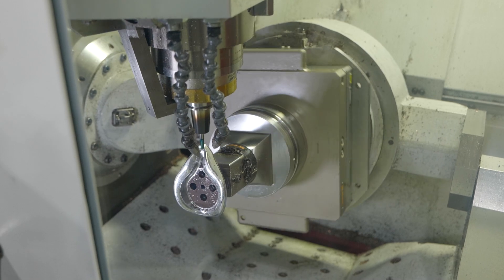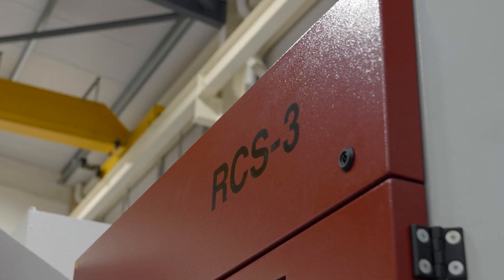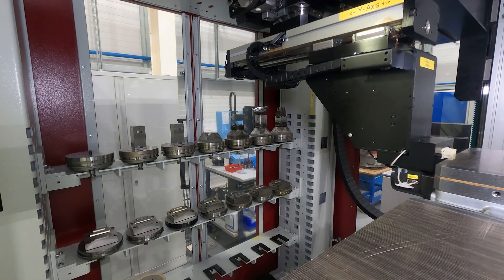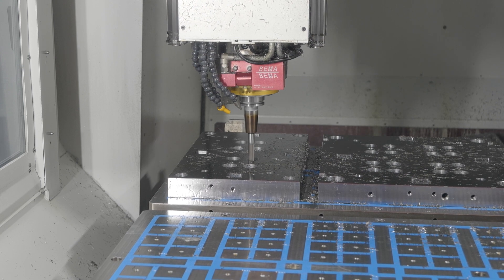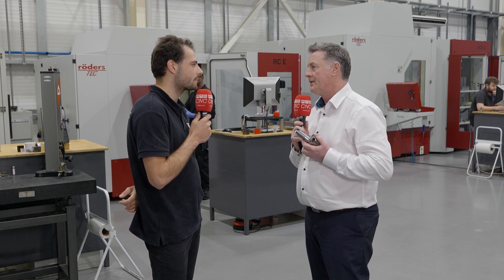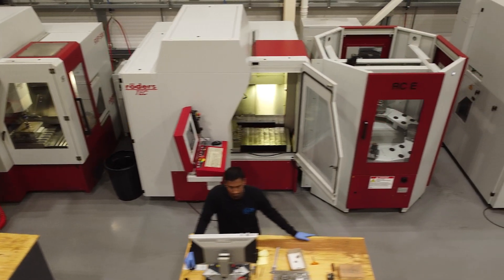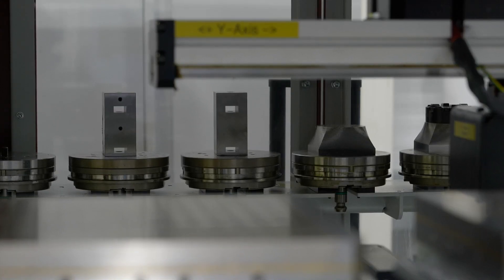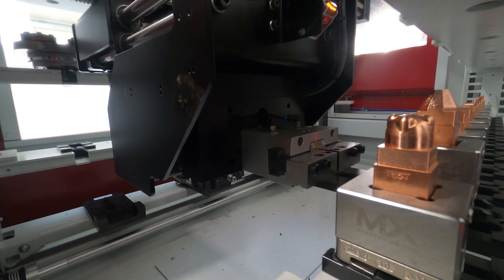Roeders 3 and 5 axis high-precison machines make critcal medical parts at GTM Galway Tool & Mould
GTM Galway Tool and Mould love their Roeders machines. This is no wonder because GTM have a reputation for manufacturing precision injection mould tools of the highest quality and accuracy.
The standards of precision and exceptional surface finish required by GTM can only be achieved on a machine manufactured to the exacting standards achieved at the high-tech, temperature controlled Roeders facility in Germany.
In total, there are 3 Roeders machines at GTM, two are 5 axis; a RXP600DSH and a RXU1401, whilst the third, a RXP500 is 3 axis.
Roeders-supplied automated pallet systems are fitted to two of the machines. Mark Walsh from Galway Tool and Mould describes how total trust in the machine is essential. He has worked on Roeders machines since 2007. “It will do the work first-time, every time. You can trust a Roeders machine”, he confidently states.

The mould tools supplied by GTM make critical medical parts. That means they are life-saving devices; EpiPens, inhalers and items used in cardio-vascular surgery.
Failure of any of the components is simply not acceptable. The mould tools must be spot-on.
The Roeders machines on site are able to achieve consistent accuracies of 3 to 5 microns. The surface finish direct from the machine is outstanding, meaning that subsequent hand polishing is generally not necessary.
The mould tools manufactured by GTM are required to run 24/7 and produce thousands of identical parts. There must be no flash. Subsequently, the mating faces of each tool must be flush. The rigid bridge structure and thermal stability of the Roeders design using linear motors on all axes, not only guarantees high accuracy but also allows for high-dynamic motion and acceleration up to 2G. This is necessary when small diameter cutters are run at high feed rates with spindle speeds up to 42,000 RPM.
In the past, several operations including milling and hand-finishing would have been used to make the tools and inserts. Now everything is done in a single operation, often lights-out when the operators have gone home for the night. Cutters as small as 0.1mm are used for the fine detail work and sharp corners.
Damien Dowd of Galway tells us “It’s a combination of the equipment, the controlled environment and the experienced staff.” This formula allows GTM to offer a complete solution from initial component design through to final testing and validation. They serve 4 continents and produce in excess of 50 moulds per year. If you want consistent, reliable plastic parts that work first-time and every time, GTM have the solution.